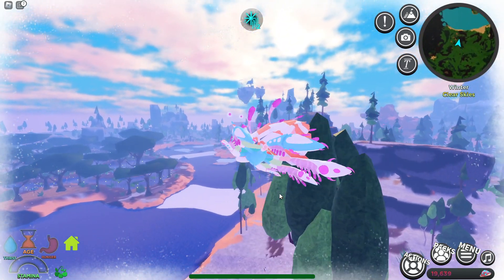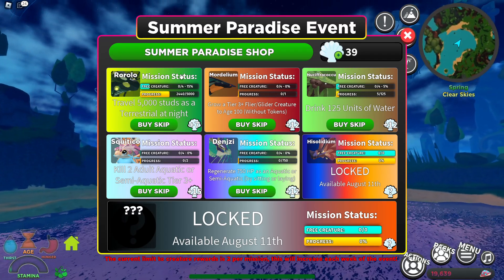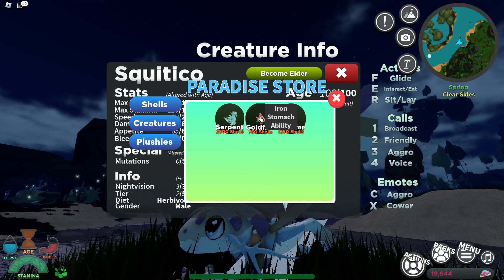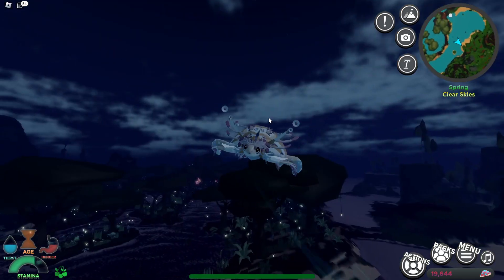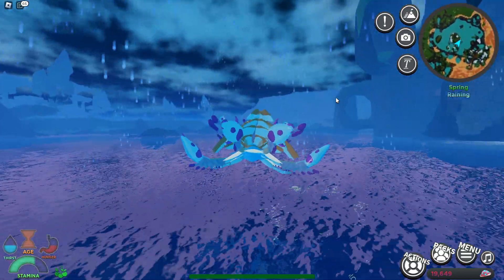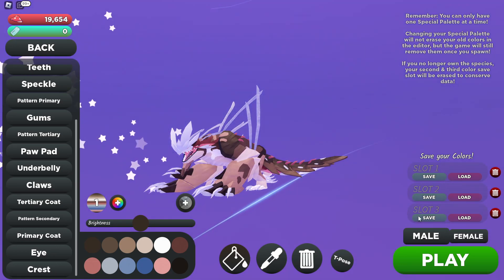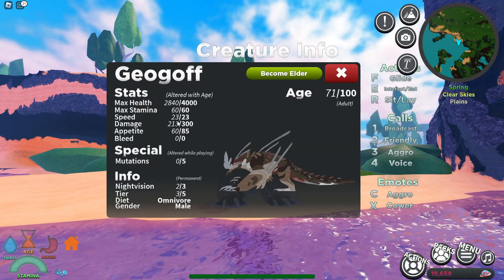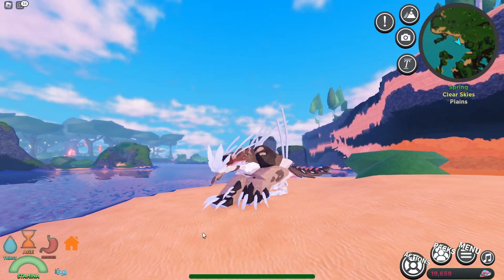Are the Newest Creatures in Creatures of Sonaria Worth It?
In this video I cover the majority of the things about both of the newest creatures in Creatures of Sonaria on Roblox and let you know if they are worth it or not.